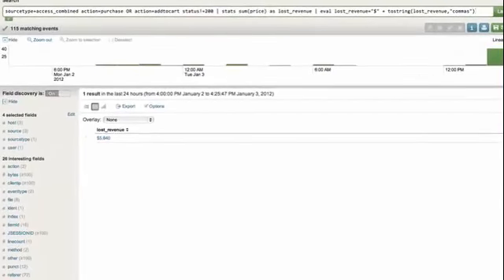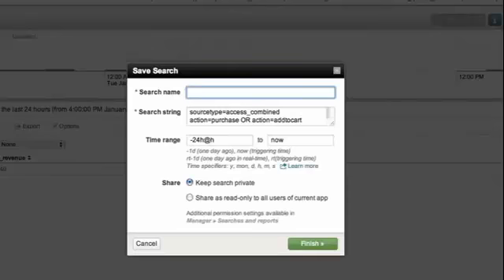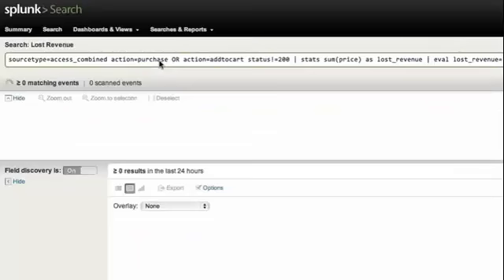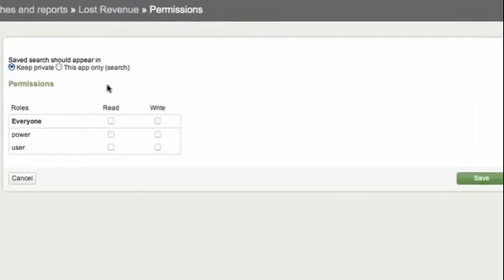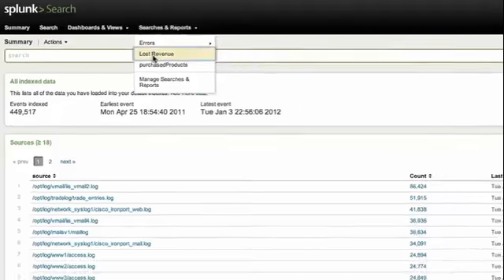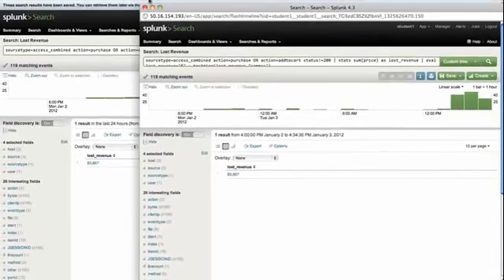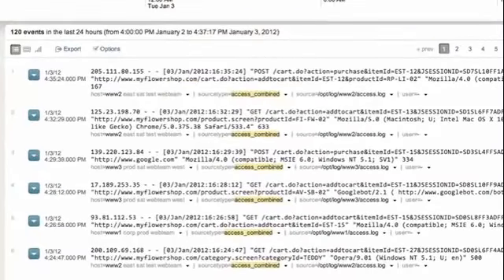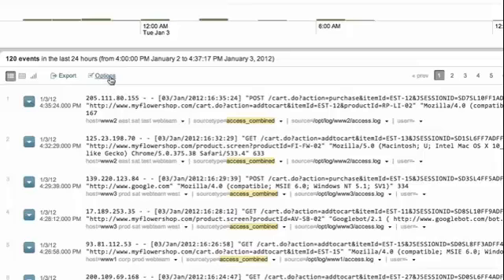Spunk Education 5 - Save and Sharing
Splunk is a good solution for Operational Intelligence. Customers use Splunk to search, monitor, analyze and visualize machine data. Splunk transforms machine data or big data into valuable insights that can help make your business more productive, profitable and more.